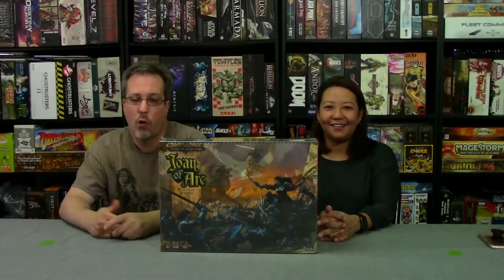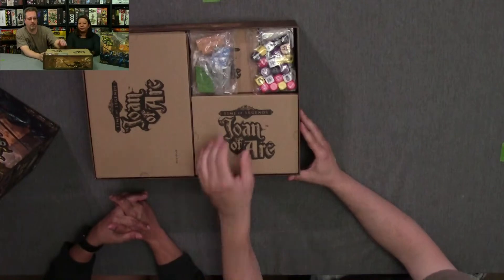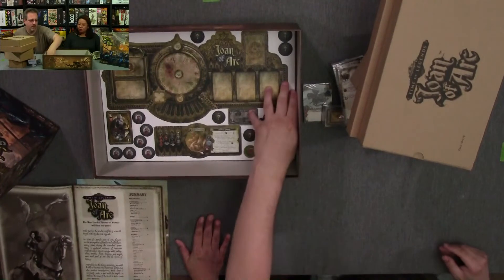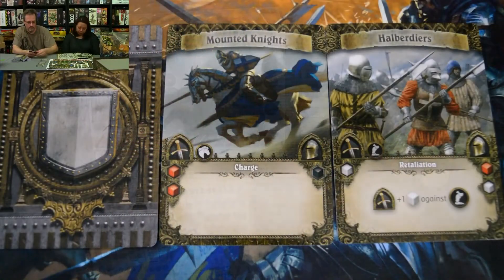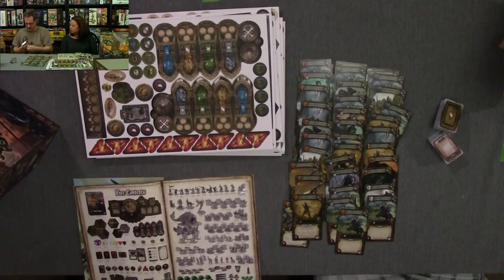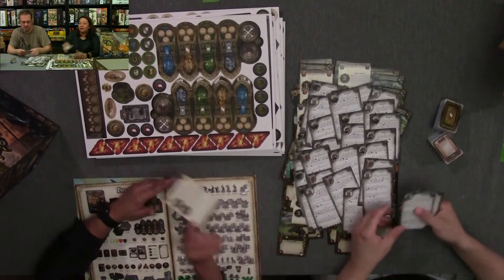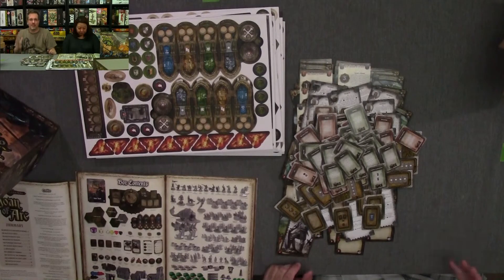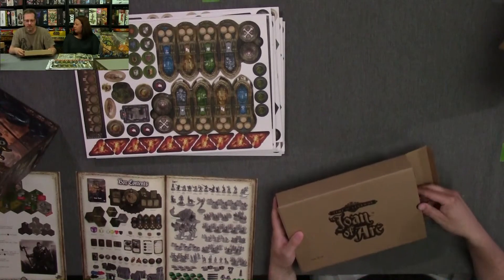Time of Legends: Joan of Arc by Mythic Games Unboxing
Check out the main box for Joan of Arc. Included in unboxing is 360 degree view of every miniature included in the game.